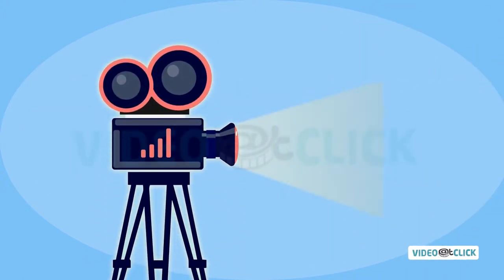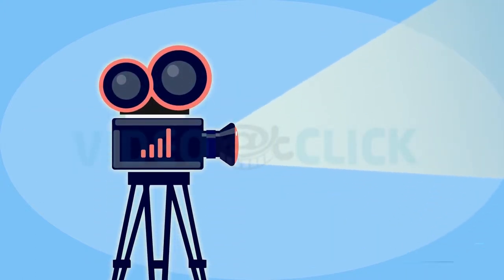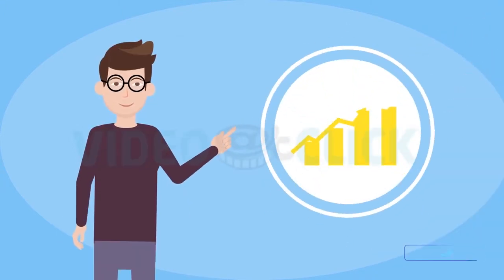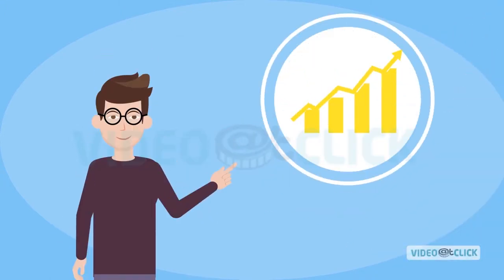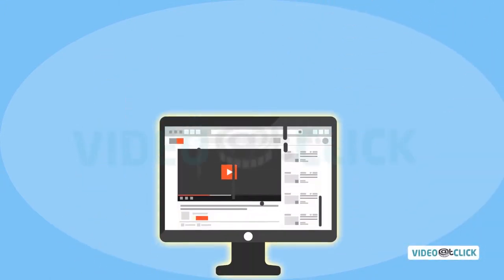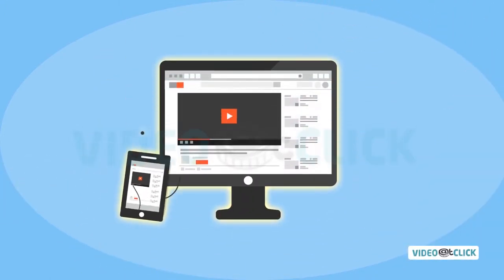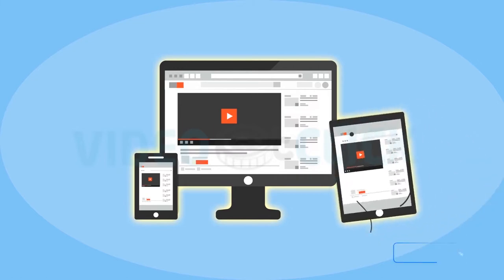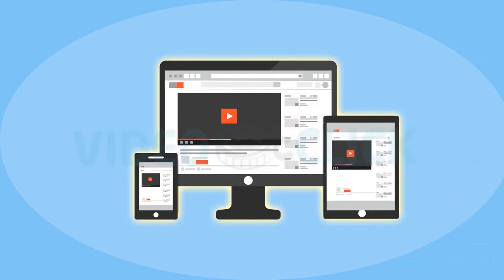Business Explainer Video | 2D Cartoon Animation | Video Marketing Service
We created this Business Explainer Video for a client's Video Marketing service for companies. The client wanted us to cover all the services and specialties of their business, so we suggested 2D Cartoon Animation for the target audience being potential clients looking for Video Marketing service.

If you need any type of explainer video with multiple voiceovers or with a voiceover of a language other than English.